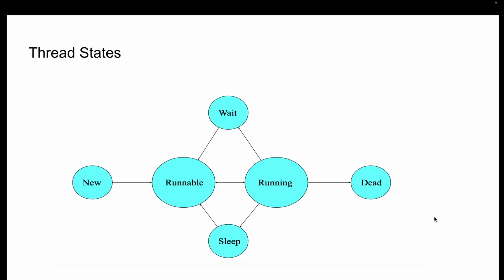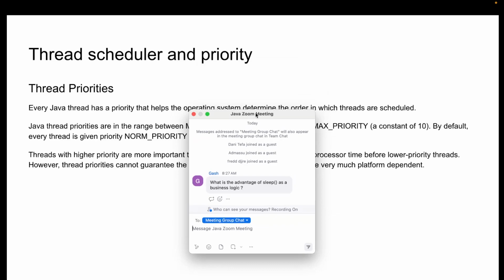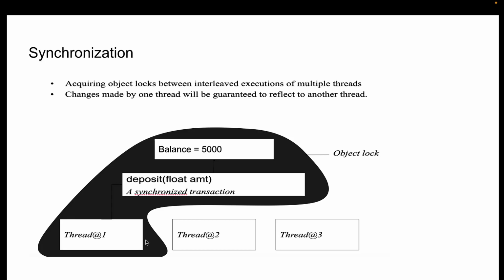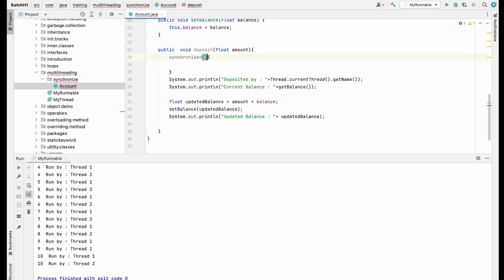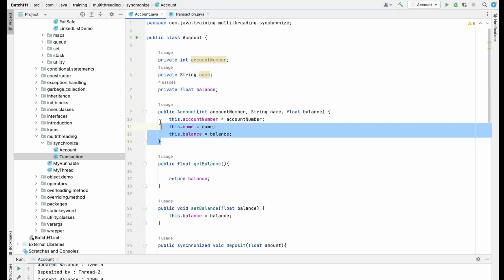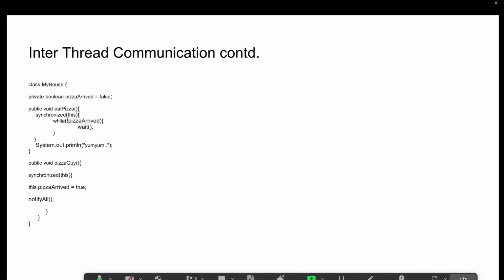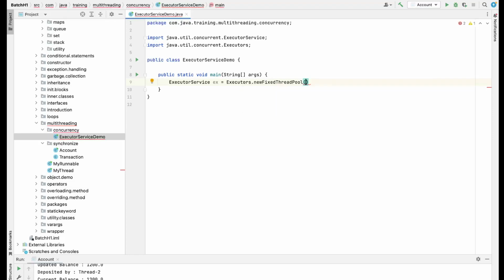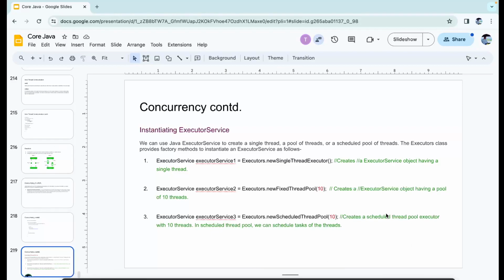Session 24 Multithreading contd